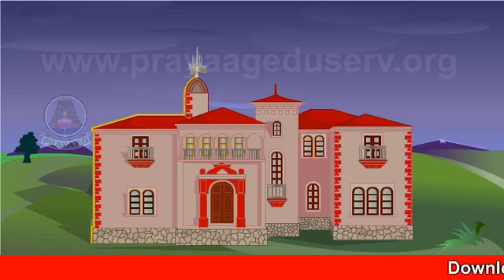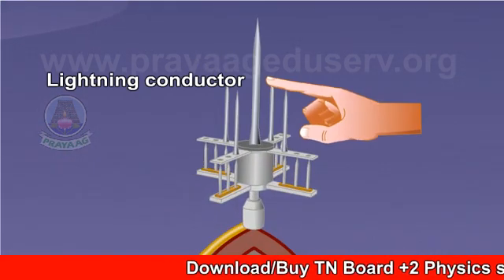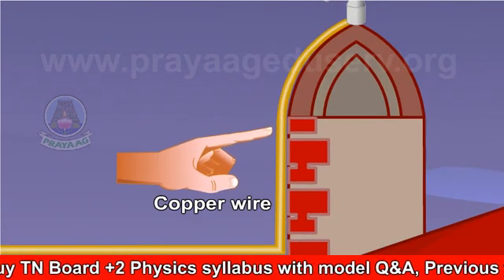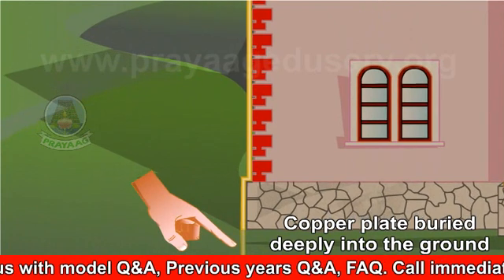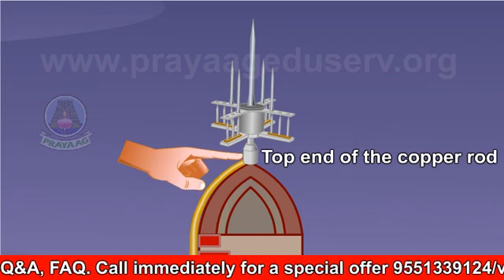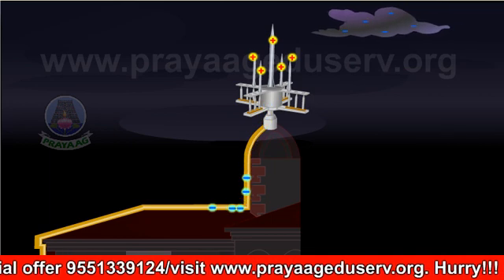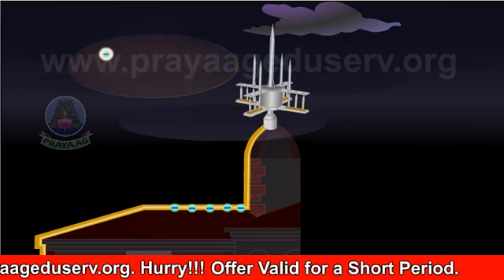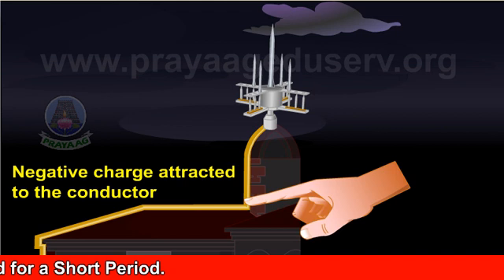LIGHTNING CONDUCTOR preventing the lightning stroke from the damage of the building... Prayaag E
Lightning conductor :
     This is a simple device used to protect tall buildings from the
lightning.
     It consists of a long thick copper rod passing through the building to ground. The lower end of the rod is connected to a copper plate buried deeply into the ground. A metal plate with number of spikes is connected to the top end of the copper rod and kept at the top of the building.
     When a negatively charged cloud passes over the building, positive charge will be induced on the pointed conductor. The positively charged sharp points will ionize the air in the vicinity. This will partly neutralize the negative charge of the cloud, thereby lowering the potential of the cloud. The negative charges that are attracted to the
conductor travels down to the earth. Thereby preventing the lightning stroke from the damage of the building.
       Prayaag Eduserv focuses to bring out educational digital contents in audio visual e-learning format, which is easy to understand and help the student remember as and when required. It relieves the student from cramming, memorizing the school text books.We thereby meet the unmet need of learning the school curriculum in multimedia format which makes the student motivated to learn deeper with ease, instead of learn by route.

Our ultimate vision is to trigger creative imagination of the students to learn the content with enthusiasm. With the above mission in mind, we ventured to create Audio Visual Content for Tamilnadu State Board +2 Science & Mathematics. Each subject is given with animations, graphics, images, videos to help the students understand in a simple way. Number of academic experts who are leaders in the respective subjects worked hours &hours with visual communication technology experts to bring about an excellent collaborativeproject of educational ecosystem to achieve the best exam results. The DVDs are easy to use and hence the students enjoy learning.

We have included Multiple Choice Questions (MCQ), Frequently Asked Questions (FAQ) plus solved Board Exam papers.

To start with, we brought out Physics, Chemistry, Biology &Maths for +2 Tamilnadu State Board Syllabus in English. Soon we will have Physics, Chemistry Biology &Maths for +2 TN State Board Tamil medium students, as well.

This long journey only just started. Our management is not only focused on the exam results but also on mind development of the students. As we progress we will bring out educational DVD's for +1 and 10th standard students for Tamilnadu State Board.The passion to benefit all the stakeholders including parents, students and teachers, driven us to center our attention on the art and the science of delivering client-delight.

The unique feature of our DVD content is our natural,easy to understand voiceover which reflects closely the contents as mentioned in the respective text books and also explains the visual images very clearly.
It is our endeavor and hope that all our efforts will help the students achieve their Educational Goal and also build job oriented career by preparing the students for engineering and other professional courses.